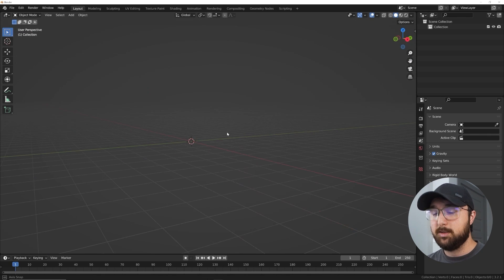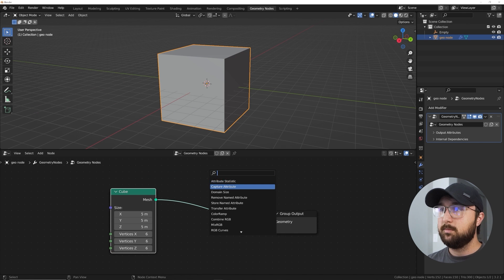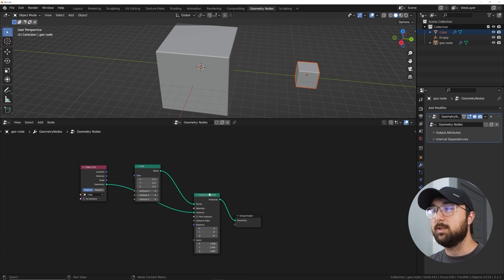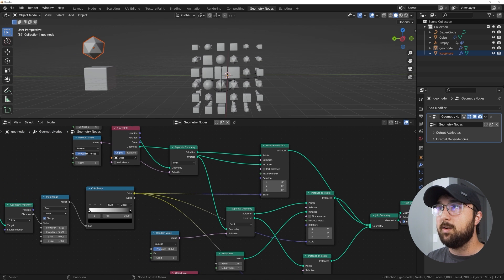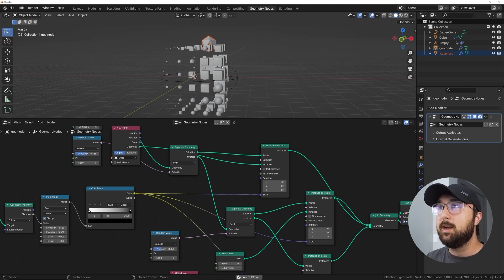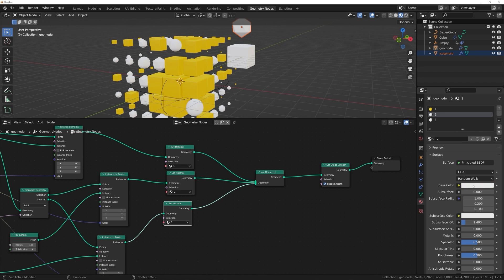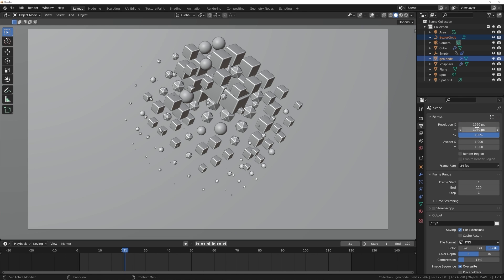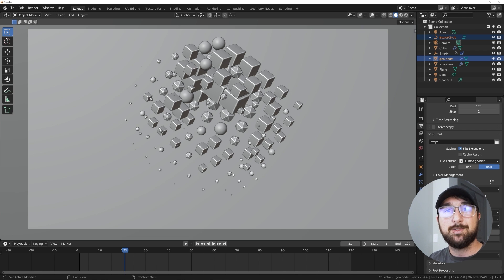Modern Mo-Graph Animation With Proximity in Blender!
In this Blender tutorial we will be diving into geometry nodes to create this cool abstract animation!